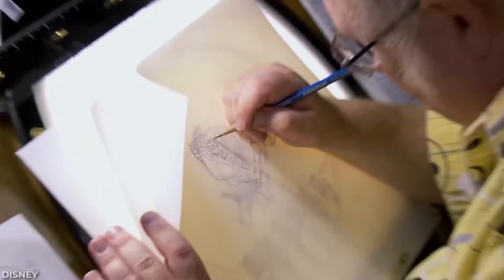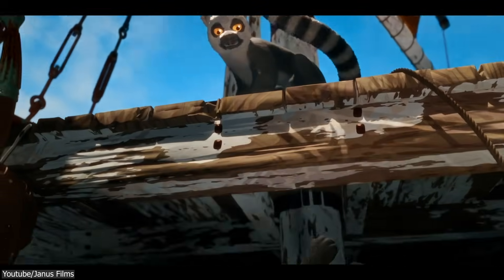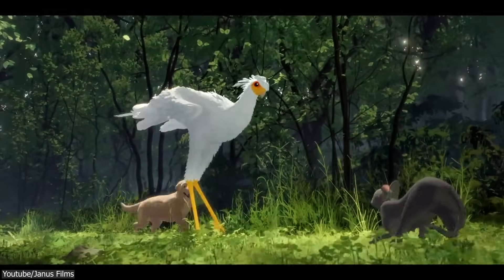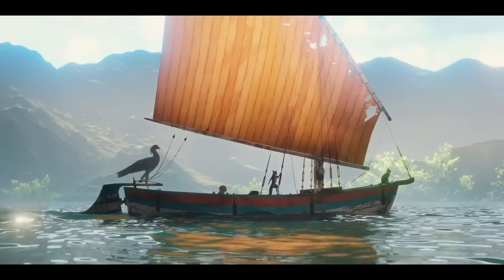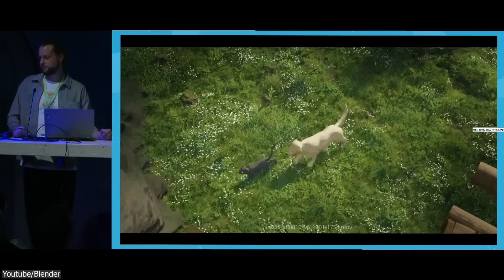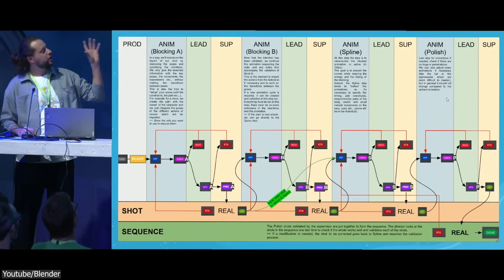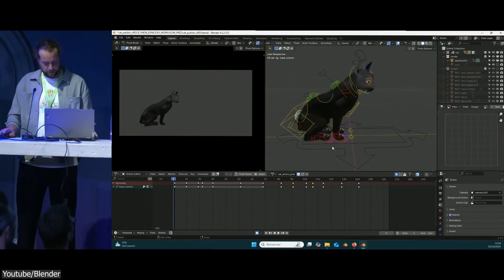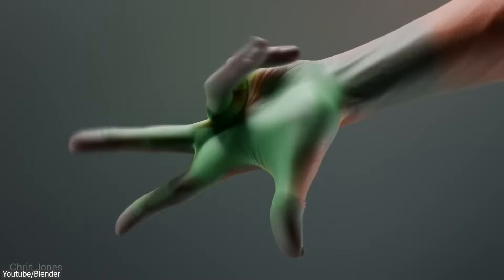This New Blender Movie is Better than Pixar